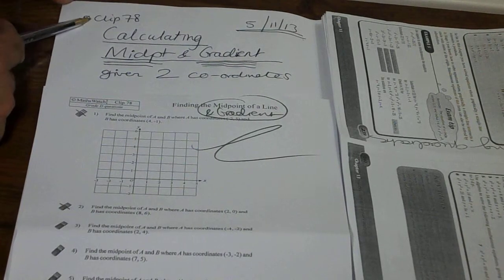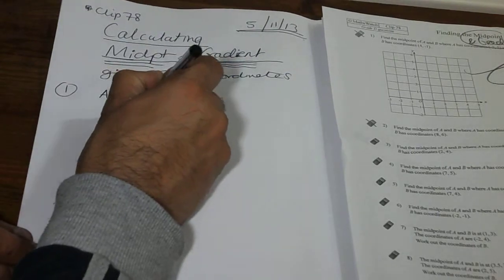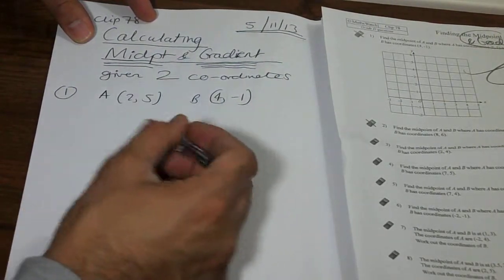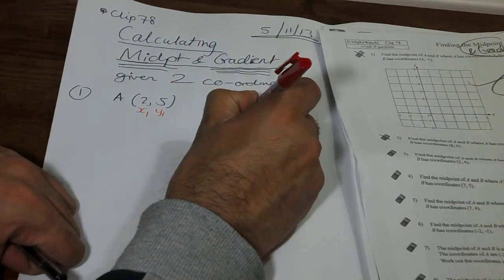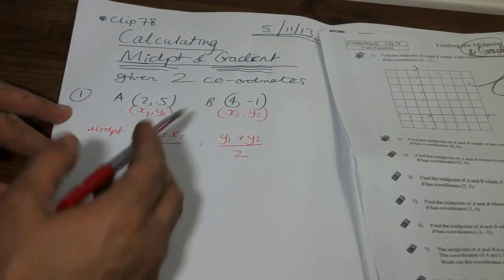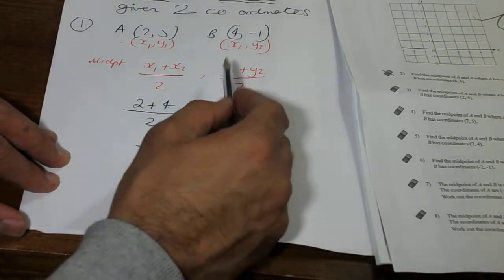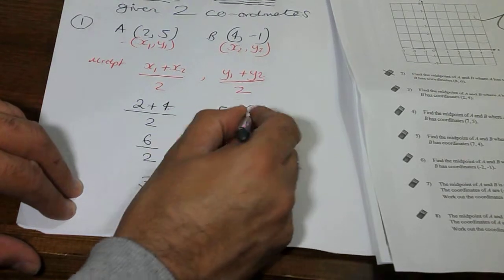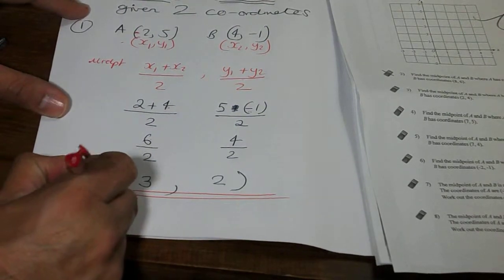Midpt of 2 co ords